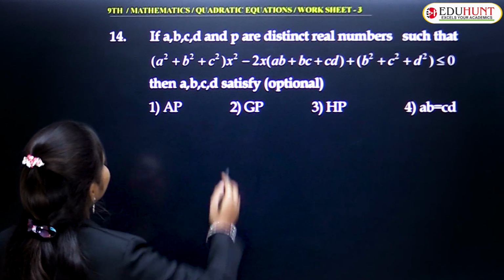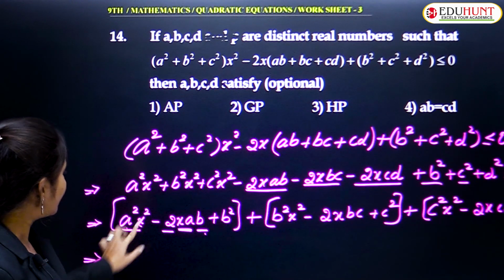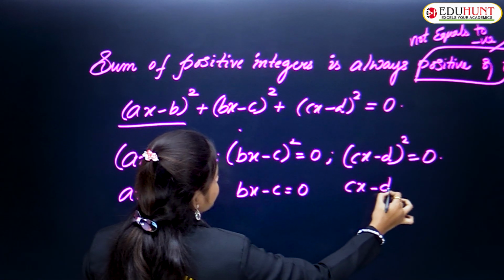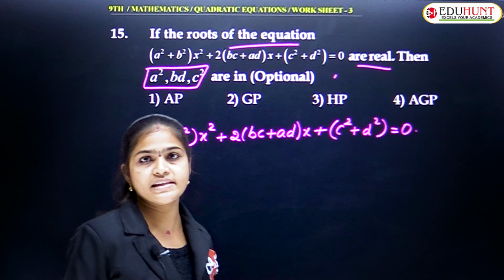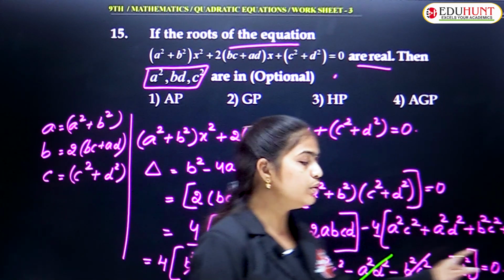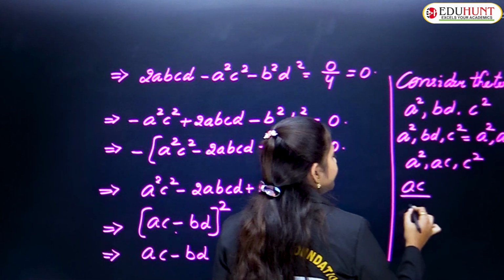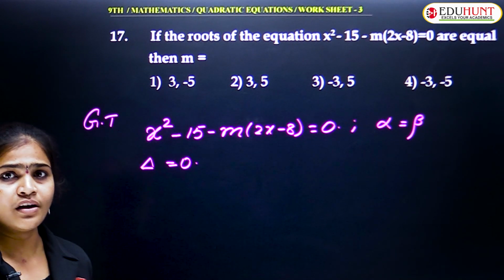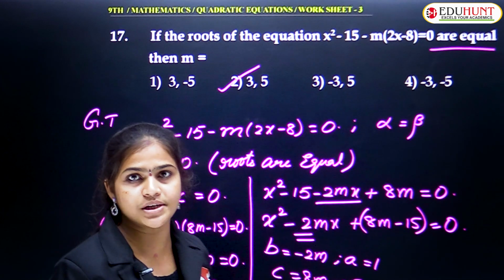20. QUADRATIC EQUATIONS | WORK SHEET-03 | QS.NO-14-17 | 9TH CLASS| MATHEMATICS